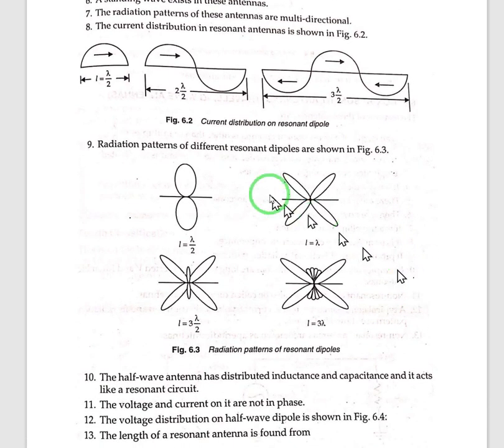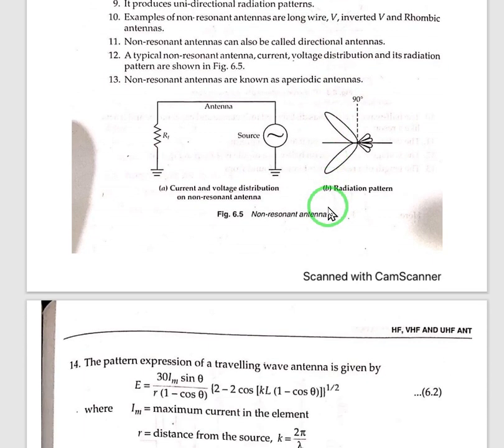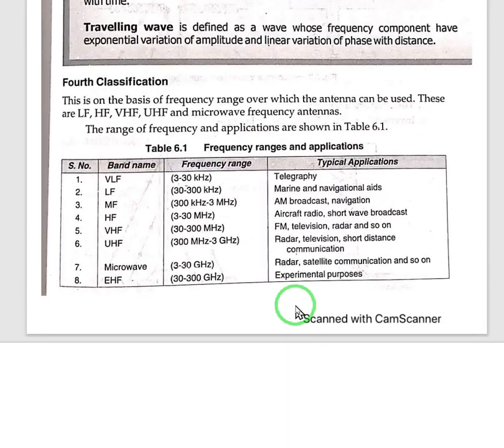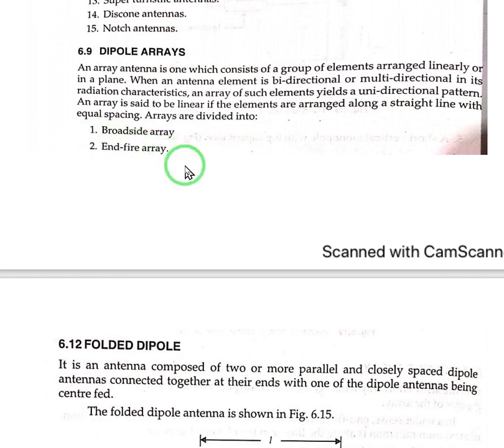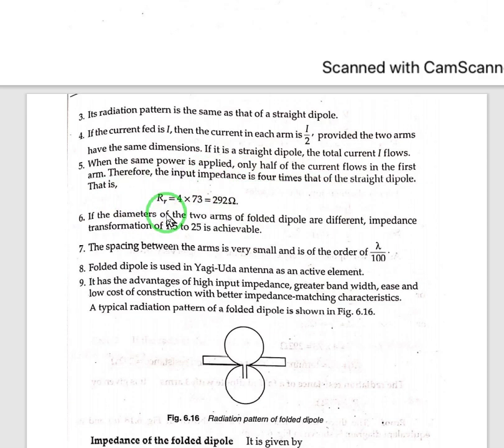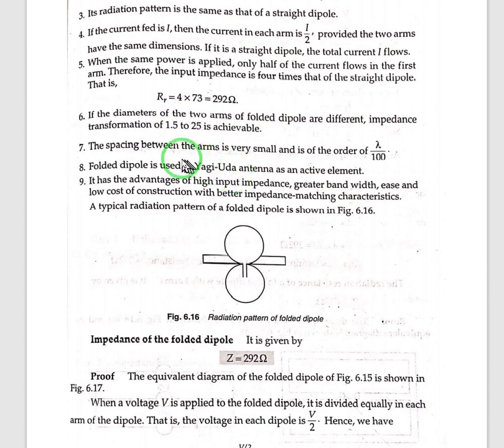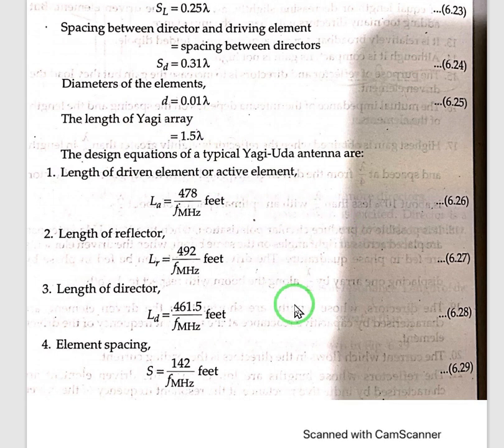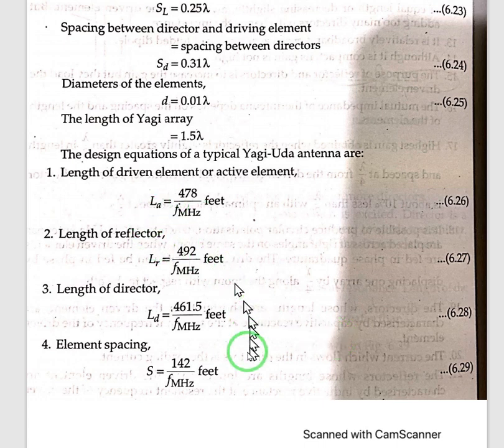Wave Propagation and Antenna Lecture 14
Link to lecture 13